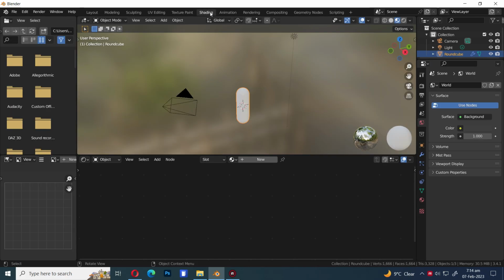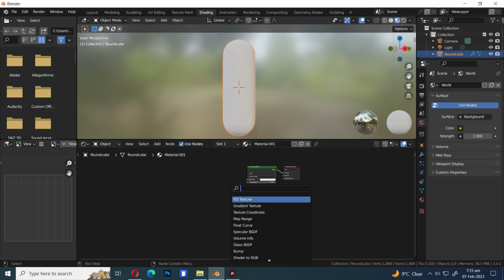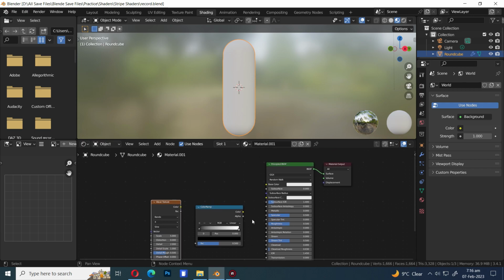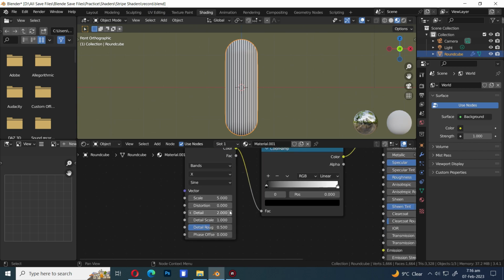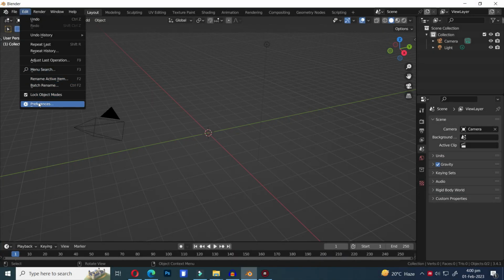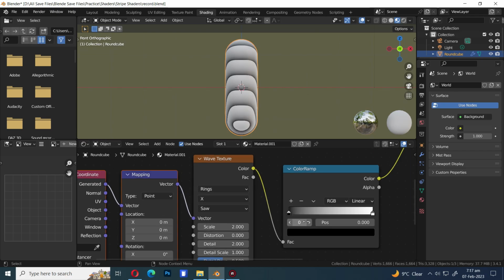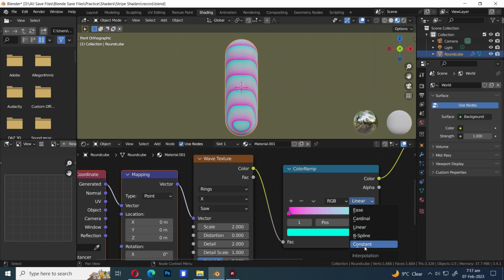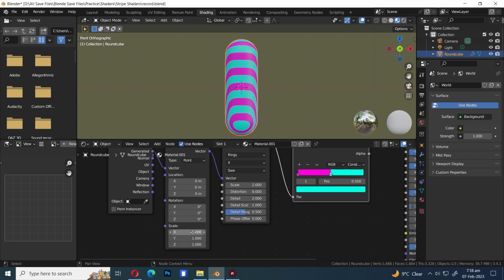Quick Procedural Stripes Material in Blender 3.0 | Blender Procedural nodes Tutorial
Prepare to embark on a captivating journey into the realm of textures in Blender 3.4. In this tutorial Quick Procedural Stripes Material in Blender 3.0 , we'll unlock the secrets of creating mesmerizing and dynamic stripes textures that will breathe life into your 3D designs like never before.

Blender, the renowned 3D software loved by artists and professionals, will be our vessel as we explore the vast possibilities of procedural textures. With just a few simple clicks, you'll harness the power of the wave texture and the versatile color ramp node to create an awe-inspiring interplay of colors and patterns.

Imagine the freedom to experiment with different color combinations, allowing your imagination to roam freely and find the perfect match for your scene. Whether you're a seasoned 3D artist or a curious beginner, this tutorial will provide you with the tools and techniques to bring your designs to life in a whole new dimension.

As we delve into the world of textures, you'll discover the incredible potential of Blender's node-based material editor. We'll guide you step-by-step, ensuring you grasp the concepts and techniques needed to create stunning stripes textures that will captivate your audience.

With the wave texture as our brush and the color ramp node as our palette, you'll be able to create mesmerizing effects that will make your 3D models truly stand out. The interplay of colors and patterns will evoke a sense of movement and depth, adding a dynamic and captivating element to your designs.

This Blender Procedural nodes Tutorial tutorial is a golden opportunity to unleash your creativity and let your imagination run wild. Experiment with different settings, tweak parameters, and explore the endless possibilities that Blender's procedural textures offer. The result? A work of art that will leave you and your audience breathless.

So, join us on this thrilling adventure as we dive deep into the world of textures in Blender 3.4. Subscribe, buckle up, and get ready to create stunning and mesmerizing stripes textures that will elevate your 3D designs to new heights. The power of procedural textures is in your hands, waiting to be unleashed.